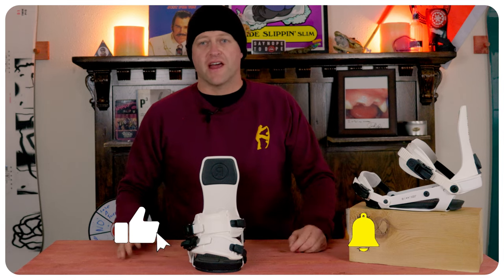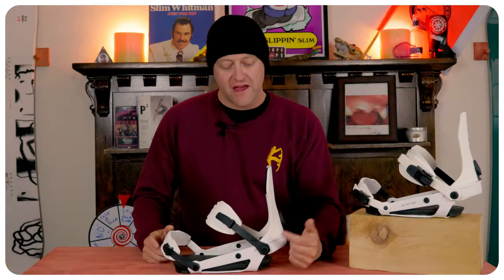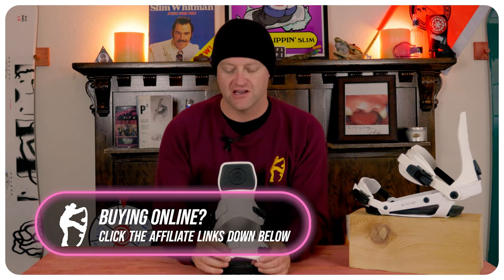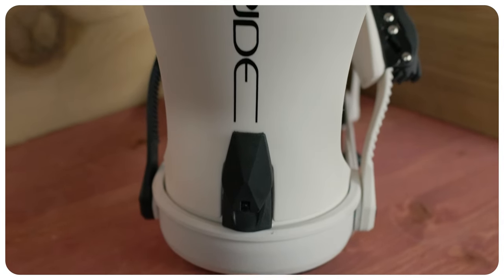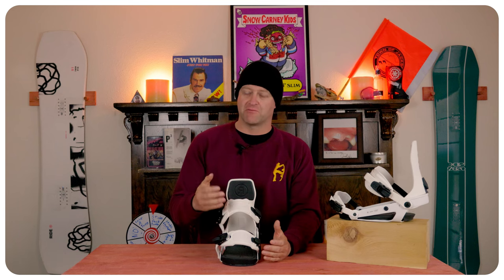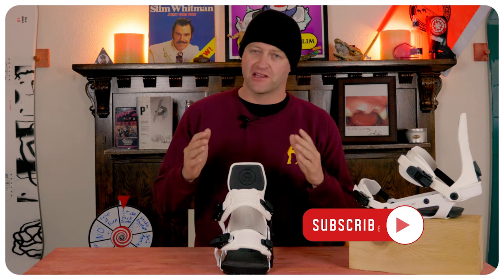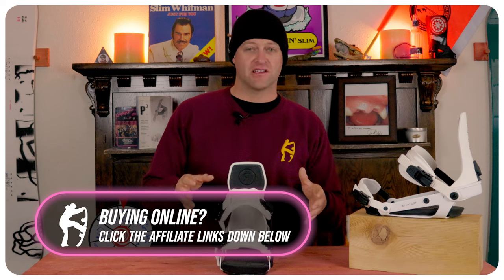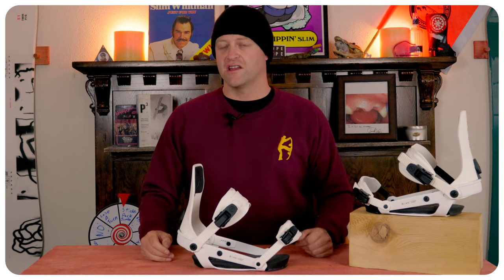The 2024 Ride A6 Snowboard Binding Review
10. Amazon